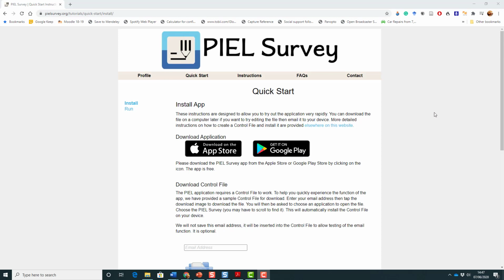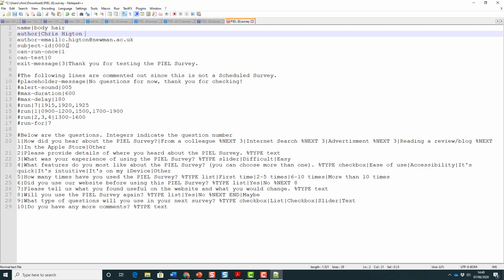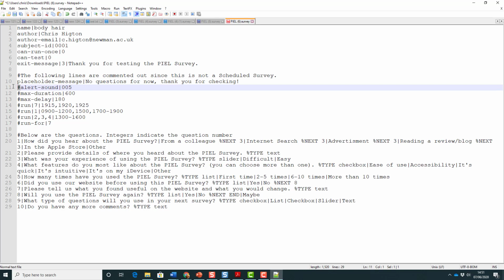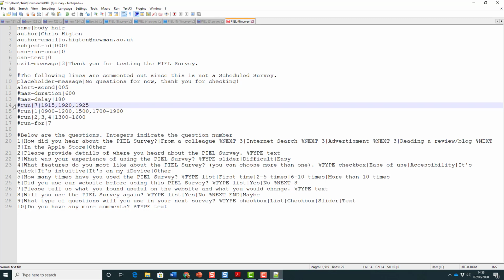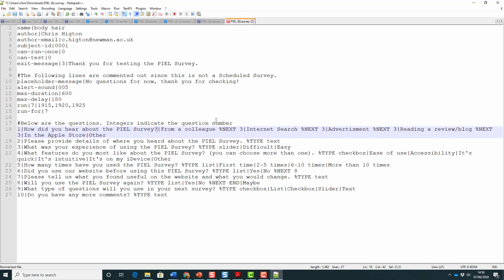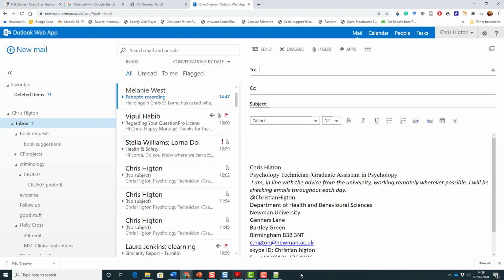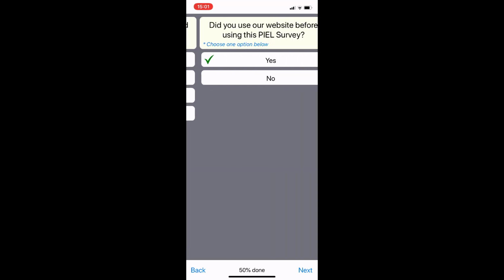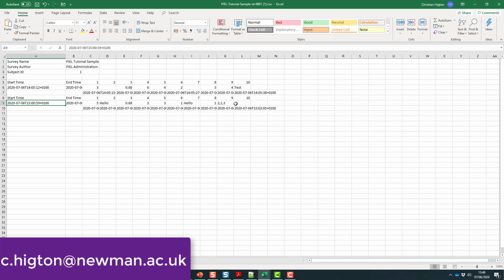Piel surveys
Intro 0:00 - Intro
Downloading the iPhone or Android app 0:35
Downloading the control file 0:53
Explaining the control file 1:37
Intro block (up to line 7)2:17
commenting out # 4:07
sequencing block Line 9-17 4:15
question block 17-27 8:23
saving the file 9:50
sending the survey to your participant 10:14
completing the survey 11:39
How to analyze the data 14:15